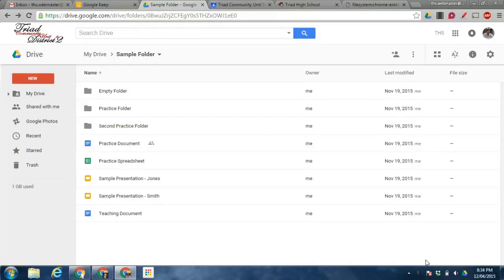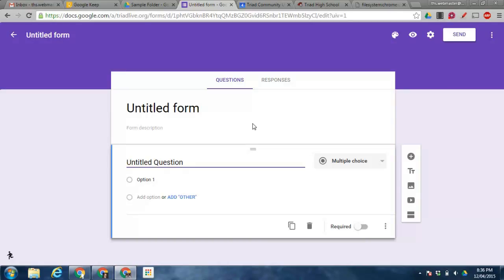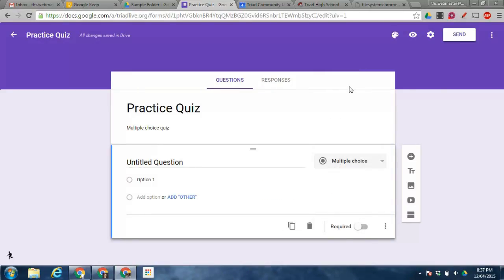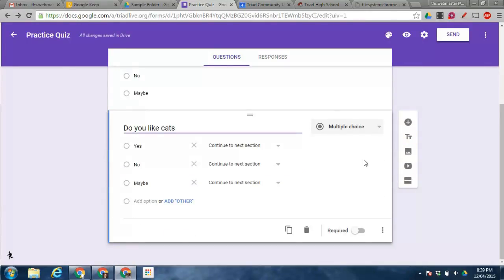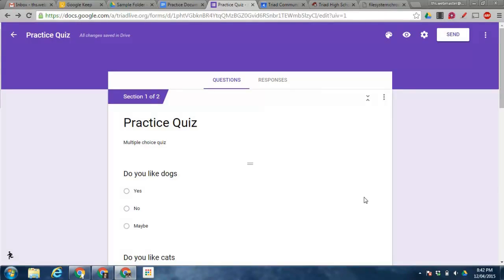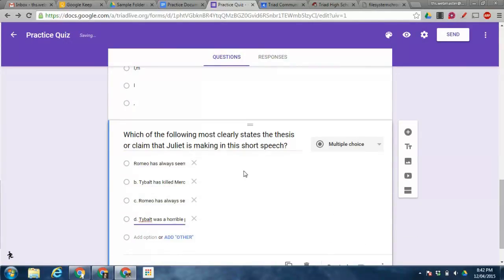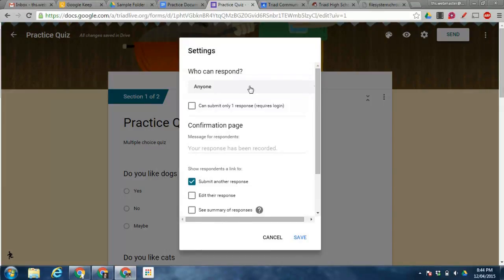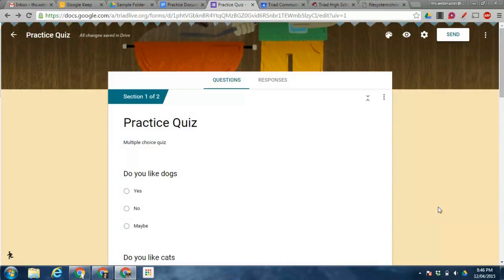Getting Googly - Making an Online Quiz with Forms